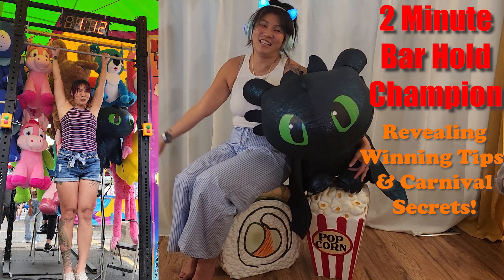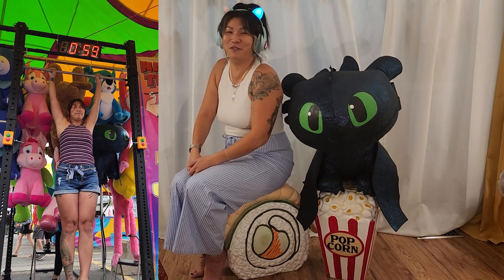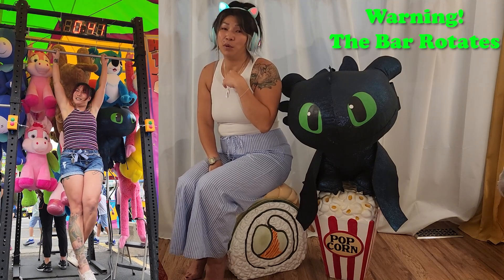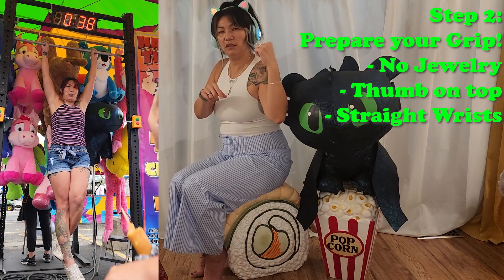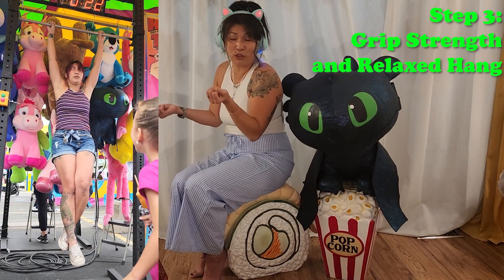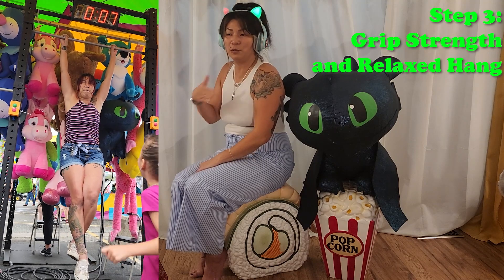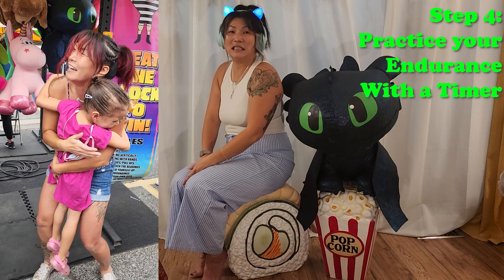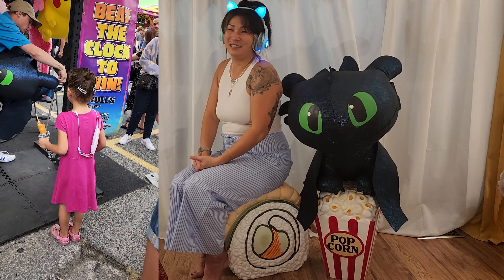Won the "Impossible" game, sharing secrets and tips of How To Win the Bar Hold Challenge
This classic 2 minute bar hold challenge at the carnival has some big prizes to win. Here are some tips from a champion!

1.
 Wipe Bar & Hands.
Keep Dry Hands
 with Chalk or
Deodorant.
2. Prepare your Grip!
 No Jewelry, Thumb on top
, and Straight Wrists.
3. Focus on
Grip Strength
 and Relaxed Body Posture
4.
Practice your
Endurance
 at the park with a Timer

0:15 Step 1 Wipe Bar & Hands.
Keep Dry Hands
 with Chalk or
Deodorant.
0:37 Step 2 Prepare your Grip!
, and Straight Wrists.
0:59 Step 3 Focus on
Grip Strength
1:21 WINNER!
1:32 Step 4
Practice your
Endurance